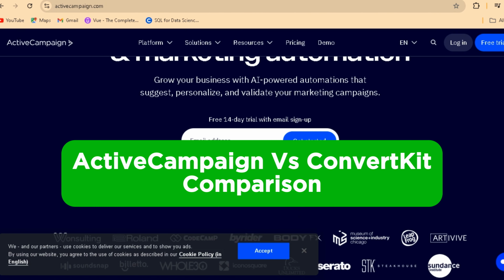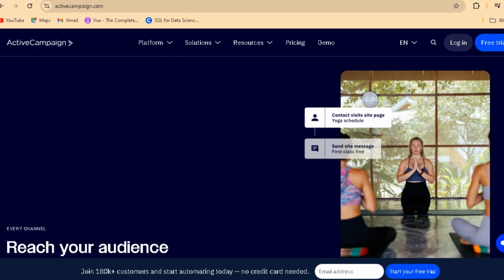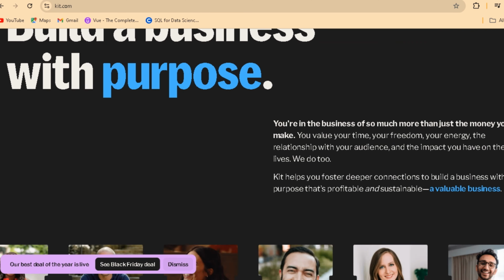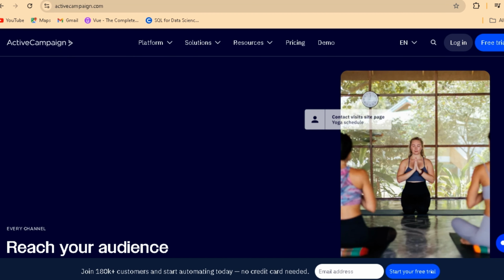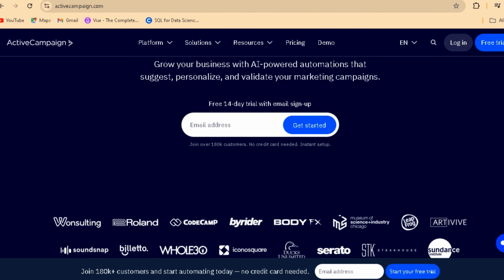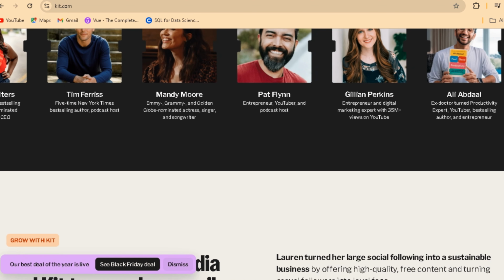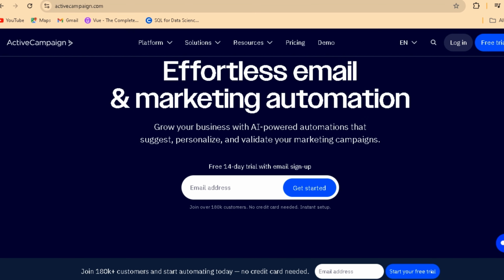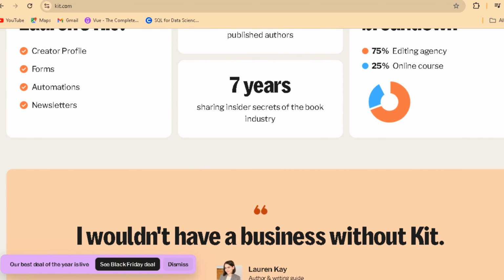Active Campaign VS Convertkit - Comparison UNDER 2 MINUTES